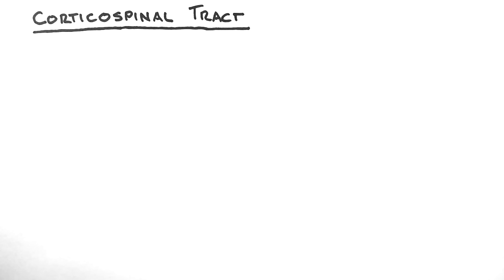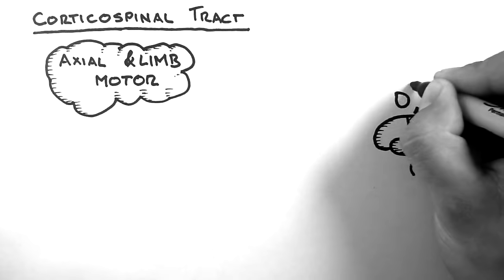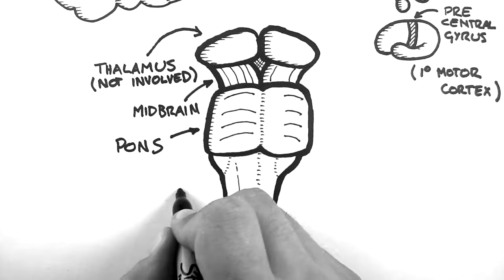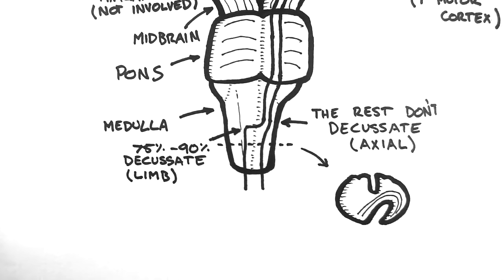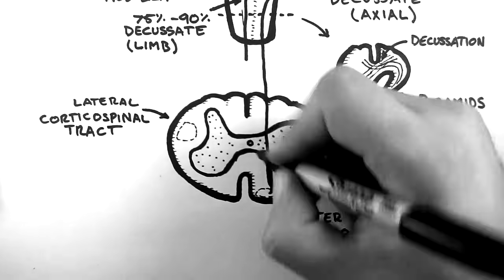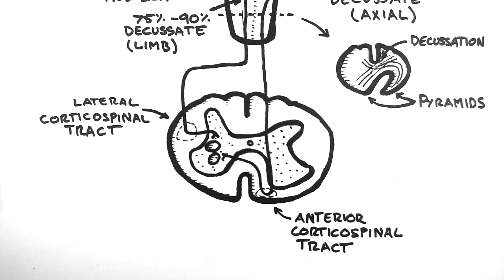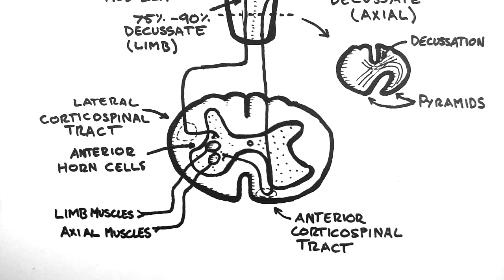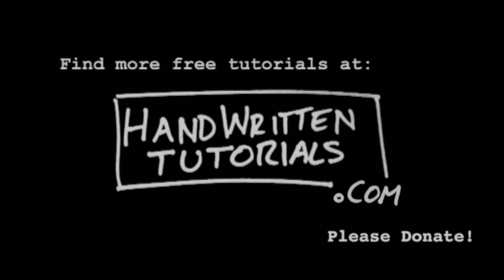Spinal Pathways 4 - Corticospinal Tract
- The fourth instalment in the Spinal Pathways series. This video looks at the course of the corticospinal tract, from the Precentral gyrus to the peripheral muscles.  For more entirely FREE tutorials and accompanying PDFs